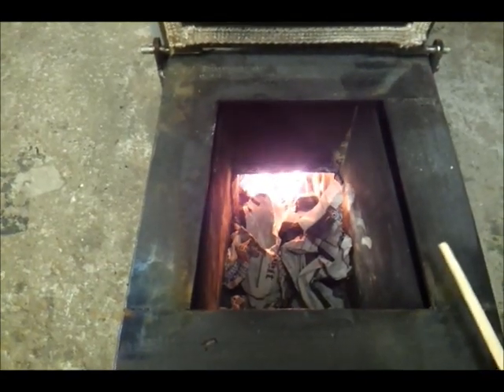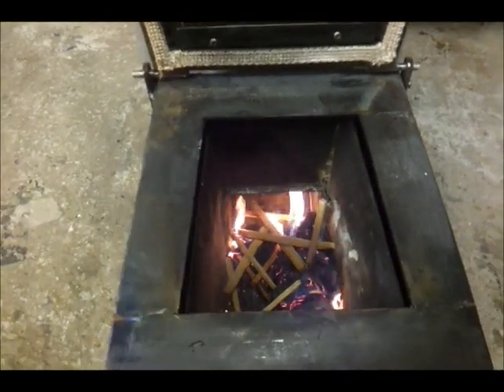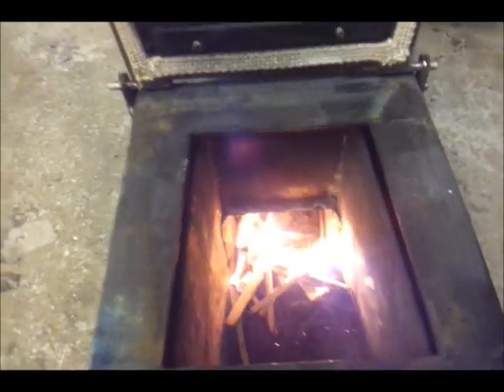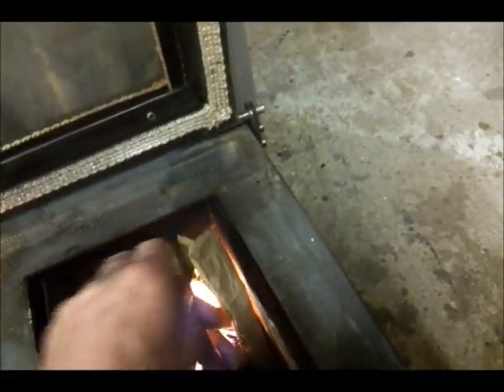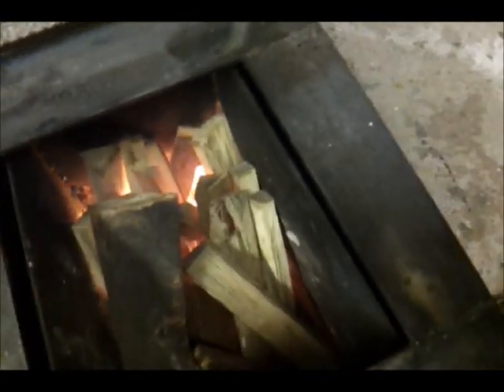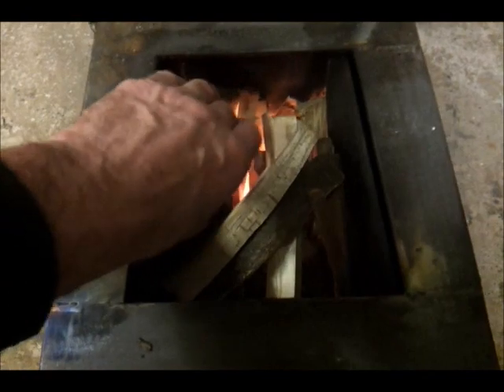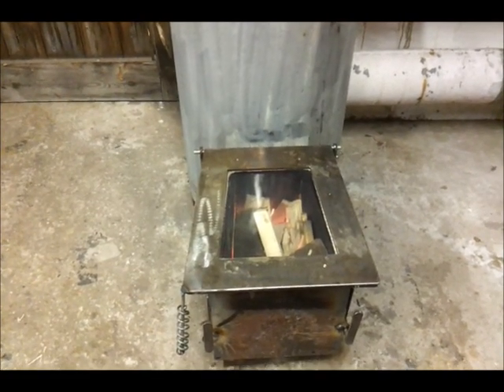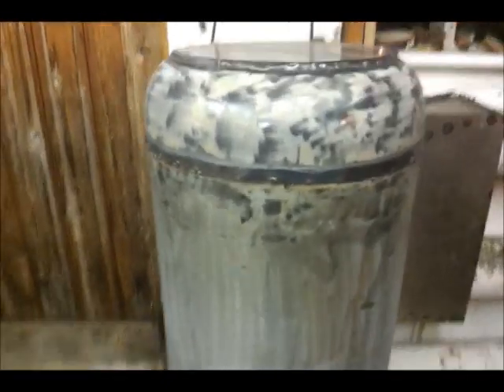Part 2 lighting the rocket